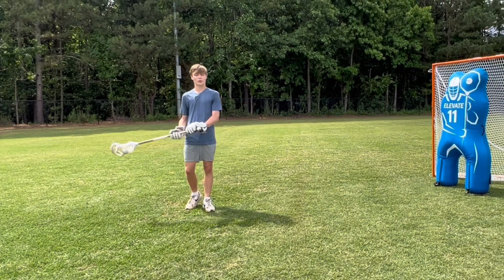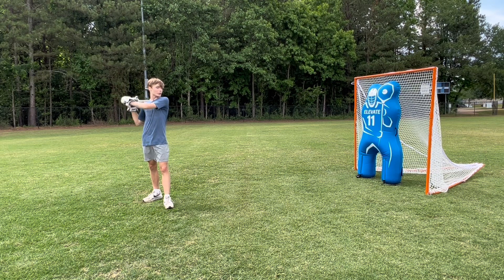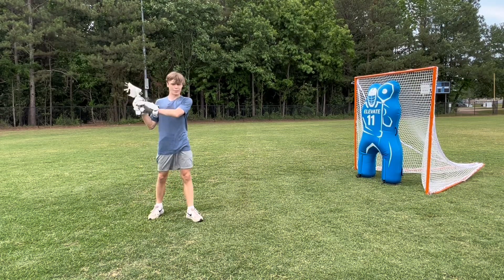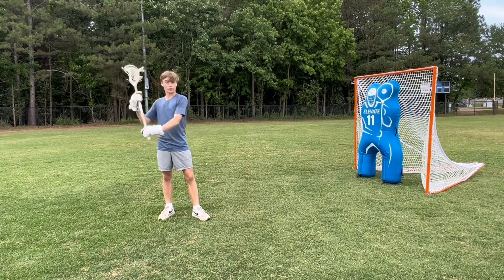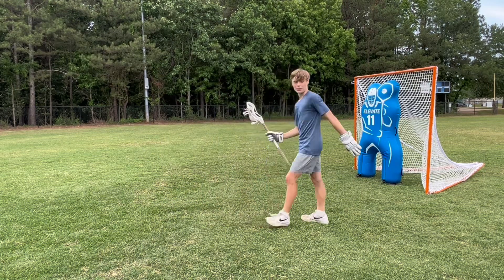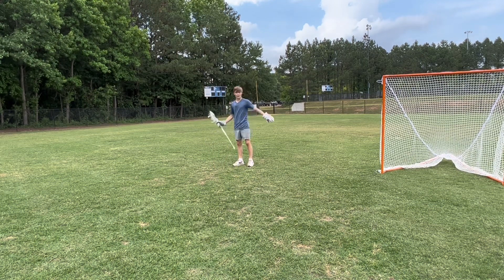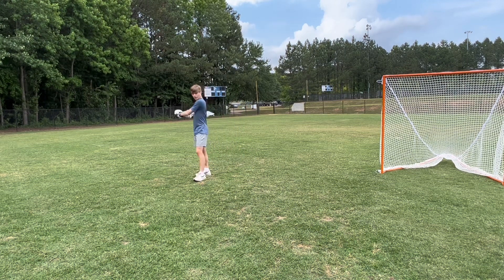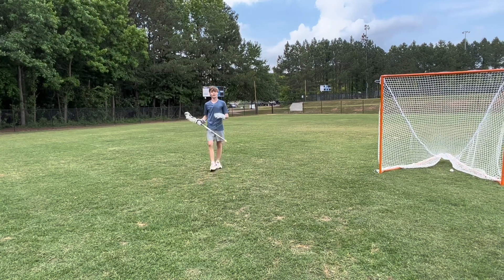Mastering Your On The Run Shot Pt. 1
In this video, we talk about how to begin learning your on-the-run shot in lacrosse. Make sure to rotate your hips and get your hands back in a shooting position.